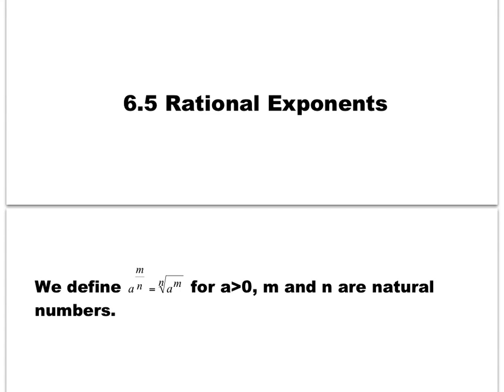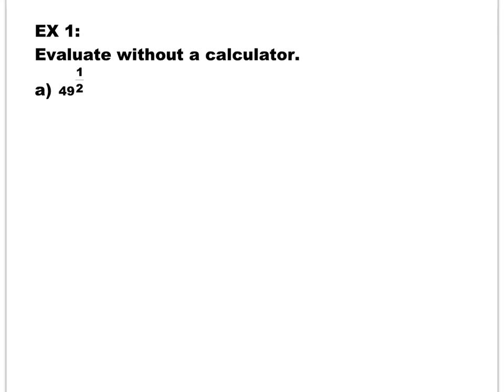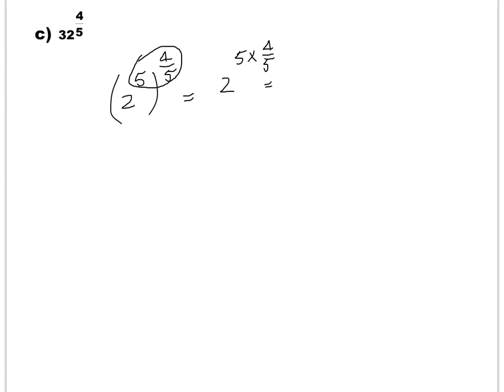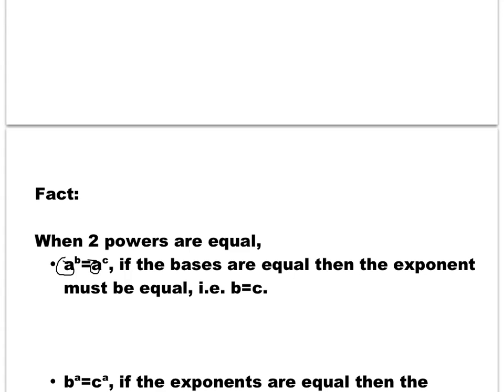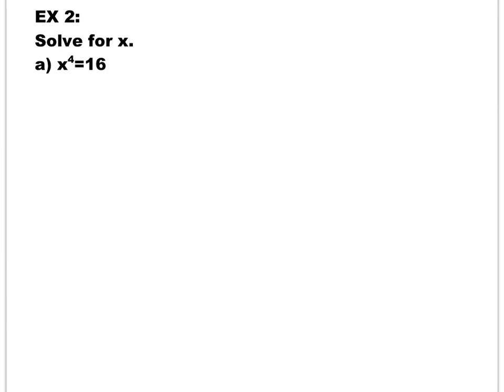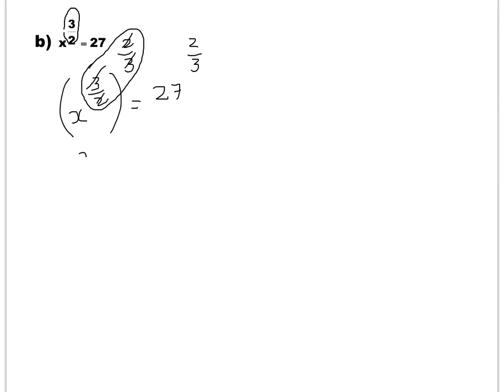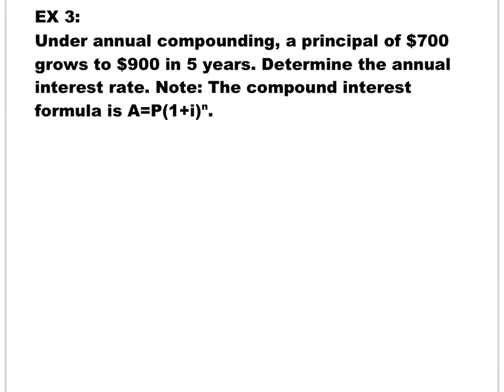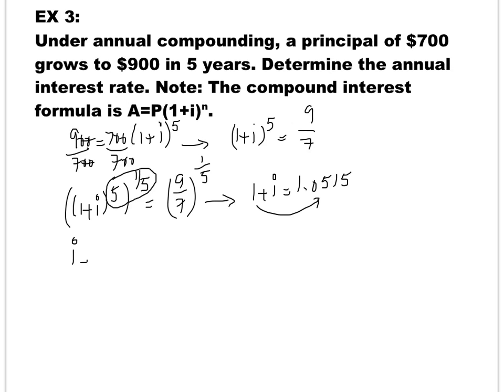Map4c0 6.5 rational exponents